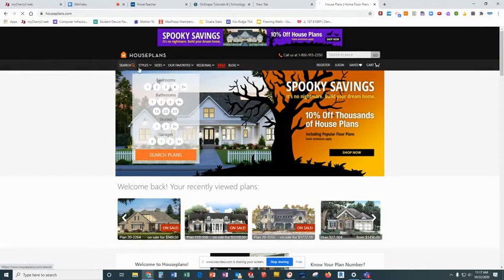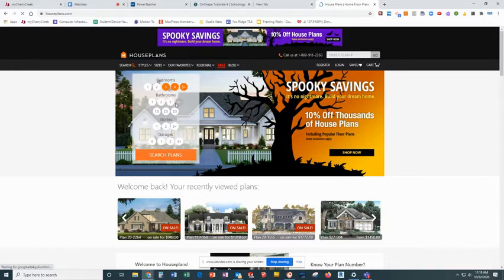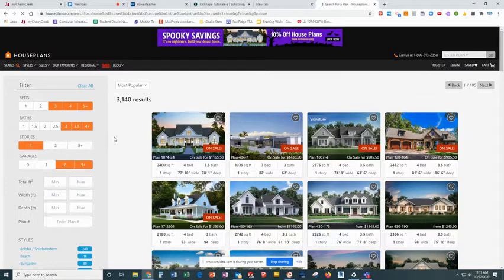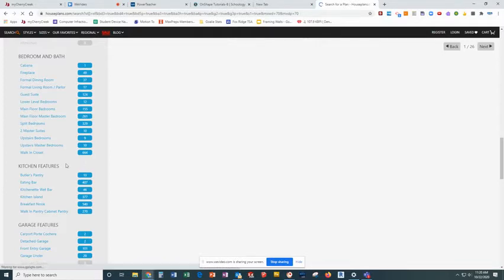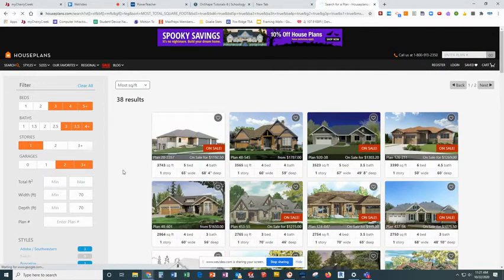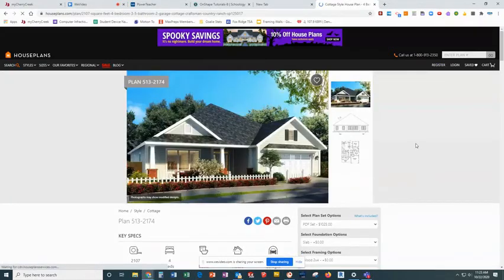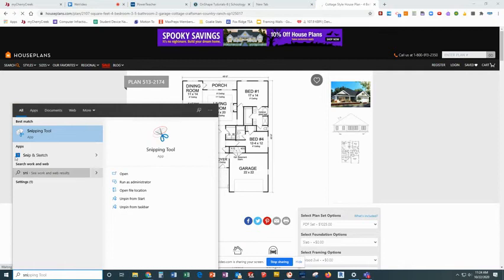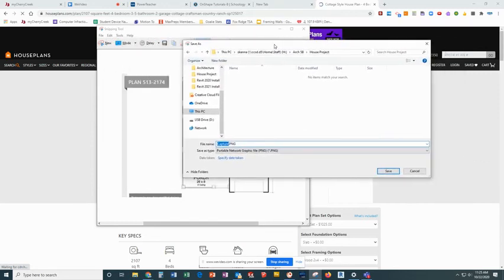Finding the starting plan oh HousePlans.com